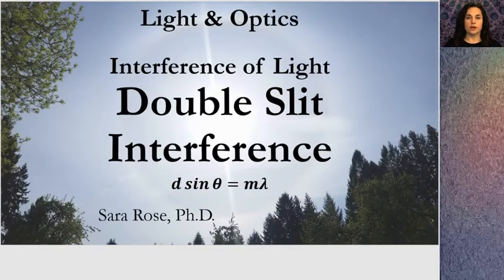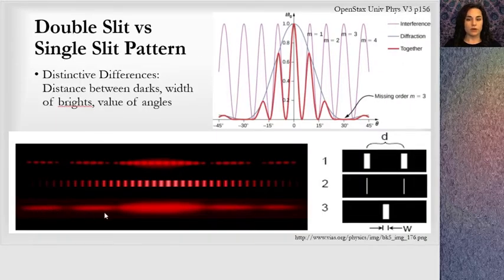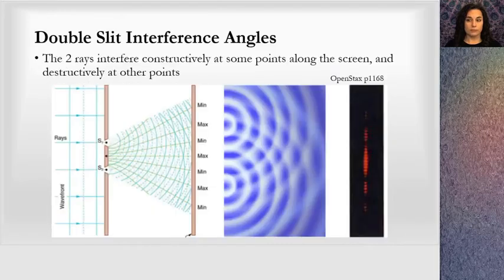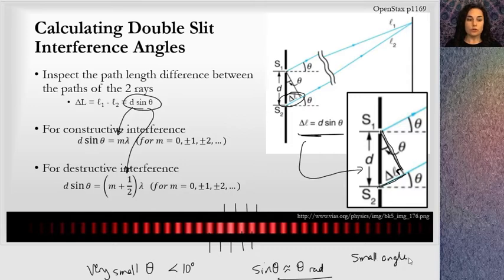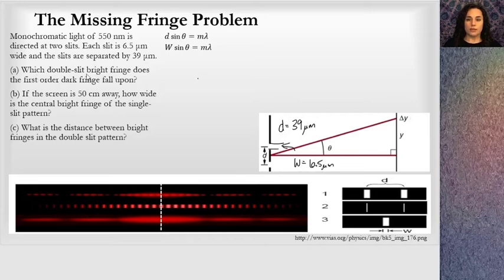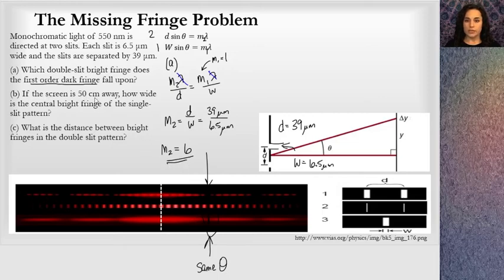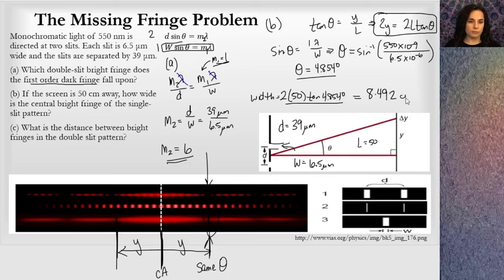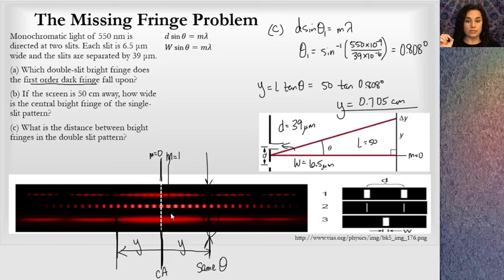Double Slit Interference (Light & Optics)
A lesson covering Double Slit Interference, including an example problem about the Missing Fringe. Relevant to algebra-based General Physics curriculum.

0:00 Interference & Double Slit Experiment
1:40 Double Slit Interference Pattern
2:11 Double Slit vs Single Slit Pattern
5:04 Double Slit Interference Angles
5:25 Calculating Double Slit Interference Angles
8:34 The Missing Fringe Problem (example problem)

Human Vision Correction:
Optical Instruments:
Multislits & Diffraction Gratings:
Resolving Power:
Thin Films:
Doppler Effect for Light: